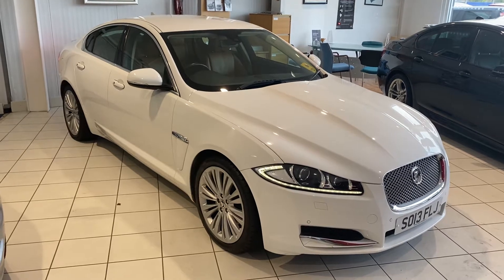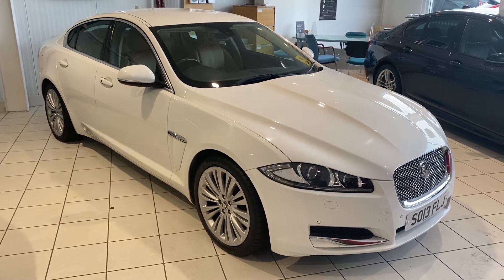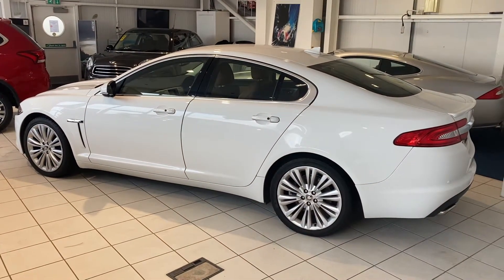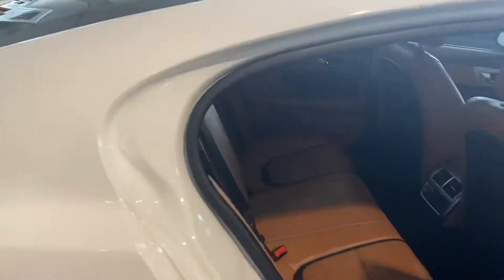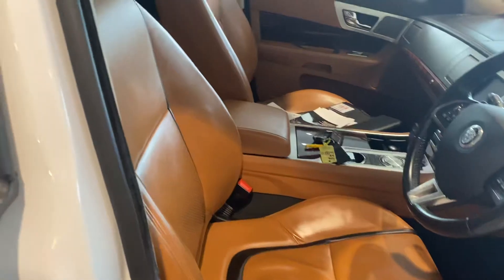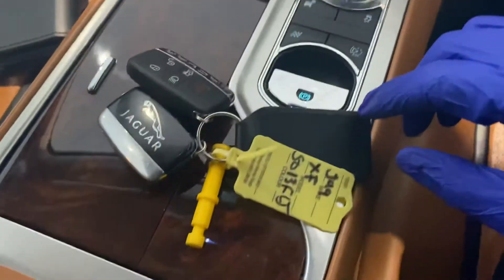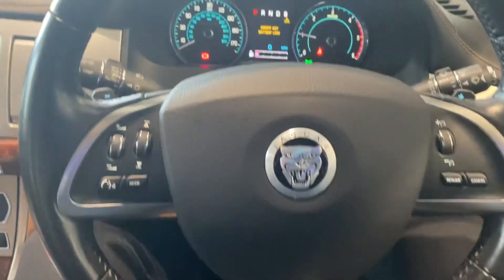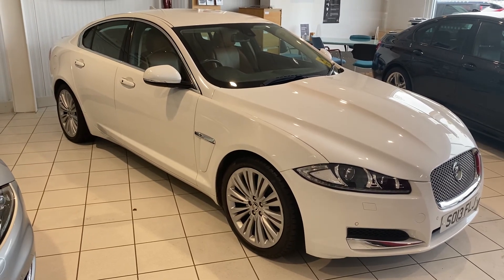Jaguar XF - SO13 FLJ. For Sale At Richard Lawson Autoecosse Mitsubishi.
This is a brief walk around video of a Jaguar XF 3.0d V6 Portfolio 4dr Auto. This vehicle is currently for sale here at Richard Lawson Autecosse Mitsubishi.